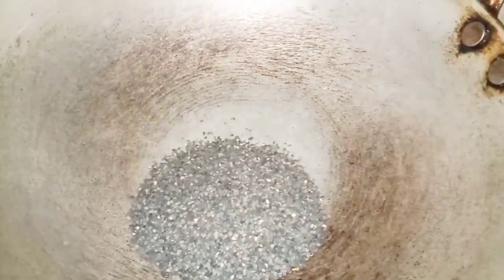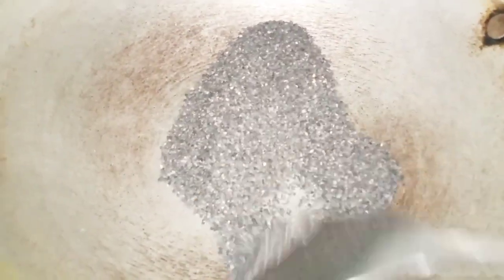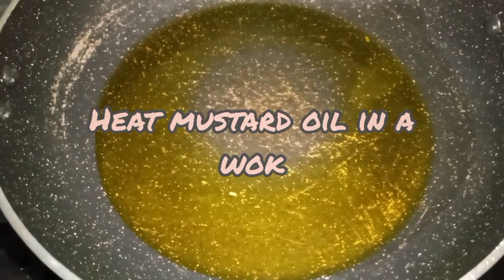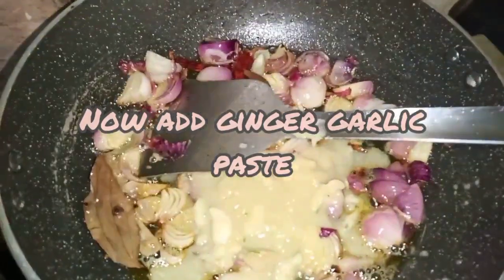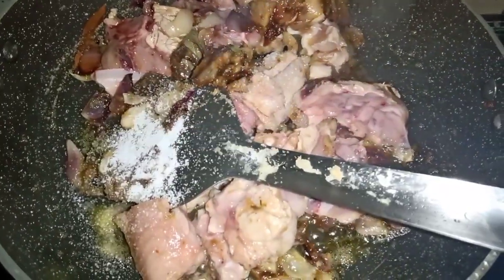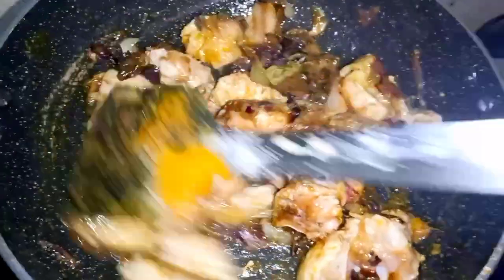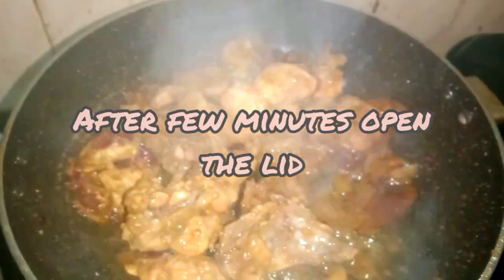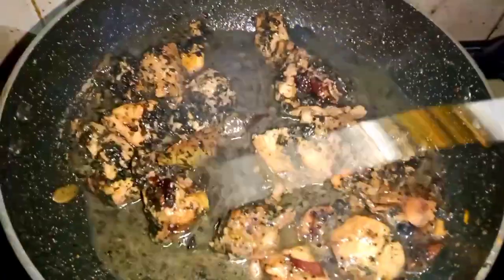তিল দিয়া কুকুৰা মাংস/Sesame seeds chicken recipe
Til dya mangso
Ingredients-.
Chicken-750gms
Sesame Seeds-1/2 cup
Onions
Ginger paste
Garlic paste
Black pepper powder
Cumin powder
Coriander powder
Bay leaves
Dry chillies
Mustard oil.